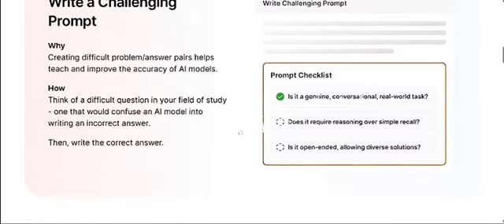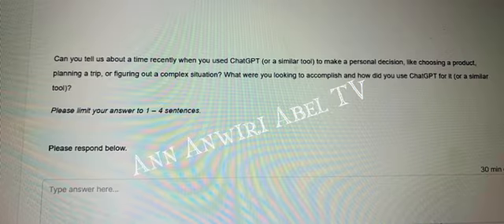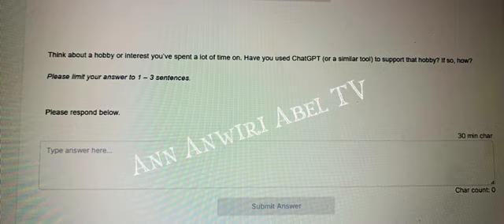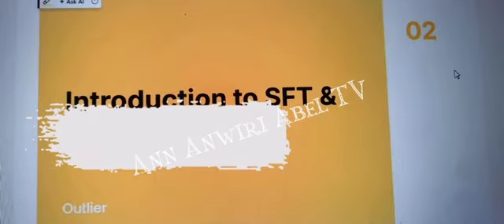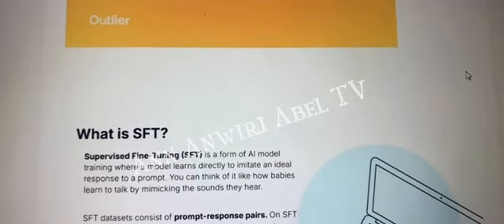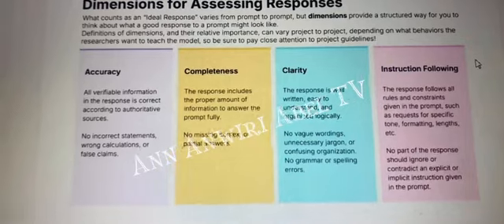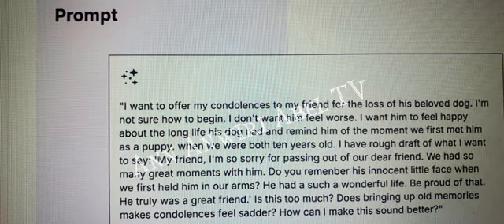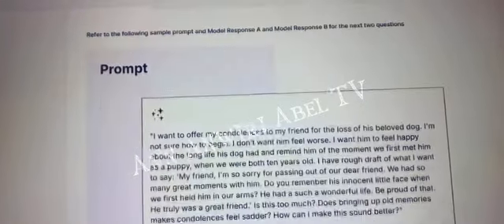Outlier AI SFT / RLHF Evaluator Screening Module Walkthrough | How I Passed Step-by-Step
In this video, I walk through how I completed the Outlier SFT / RLHF evaluator screening module step-by-step and the strategy I used while comparing responses.

I explain how evaluators review responses using accuracy, completeness, clarity, and instruction-following criteria — which are essential for passing the screening successfully.

If you’re applying for Outlier evaluator roles or other AI response-rating positions, this walkthrough will help you understand what reviewers expect and how to avoid common mistakes.